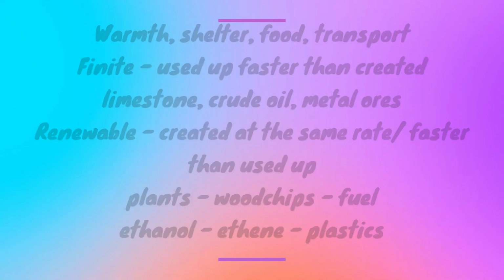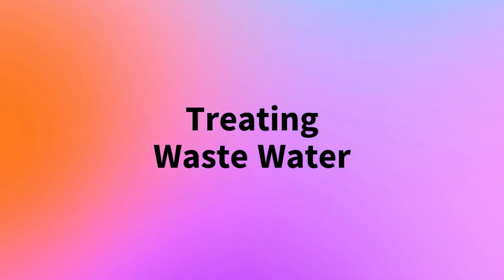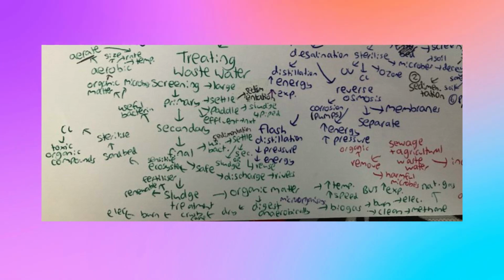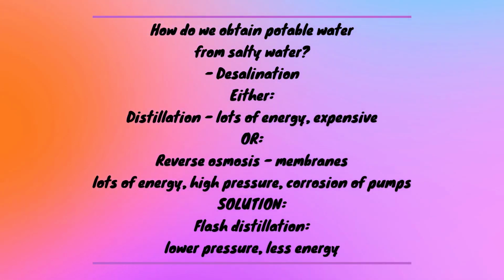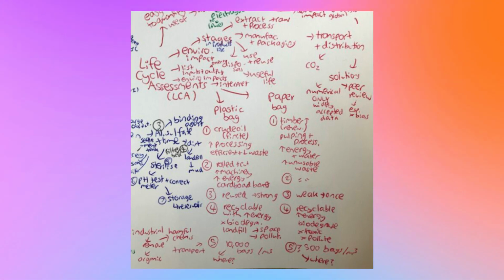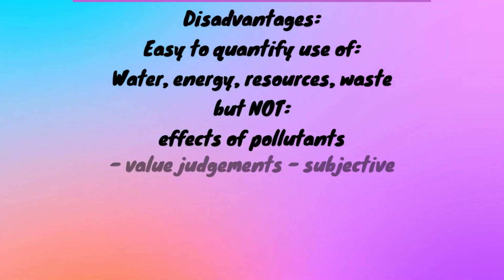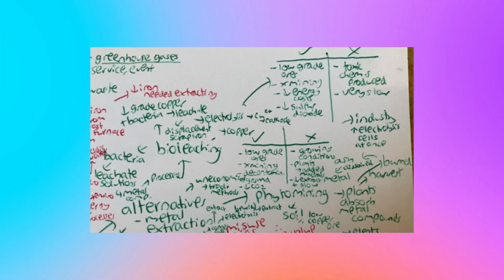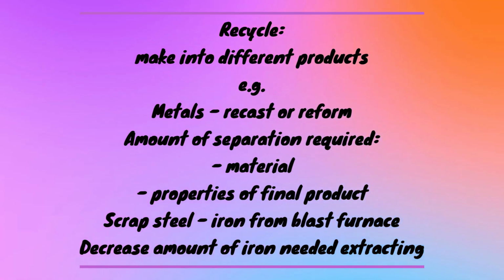GCSE AQA Combined Science C12 - The Earth's resources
Complete content for C12 in 12 mins! Matches GCSE AQA OUP Combined Science (Trilogy) Chemistry textbook and relevant specification.